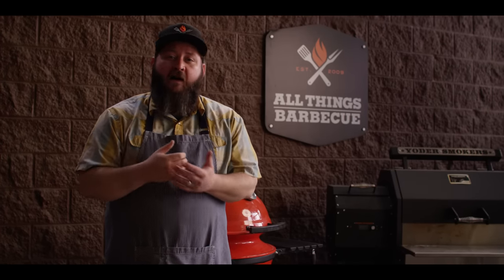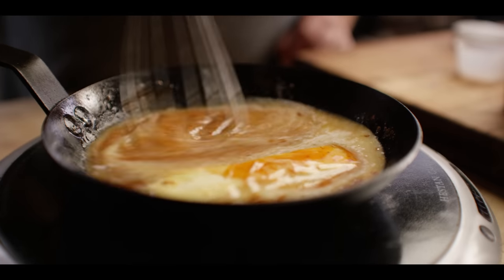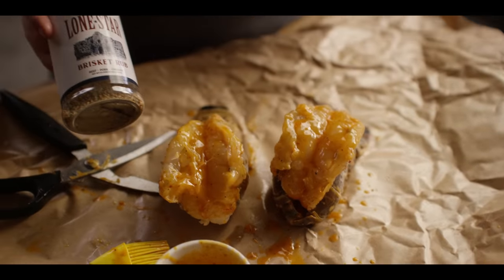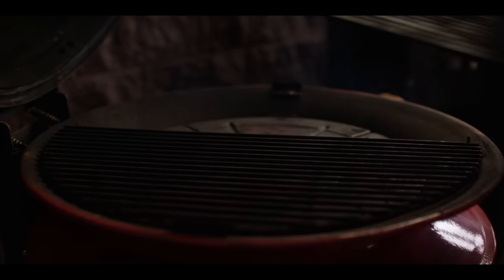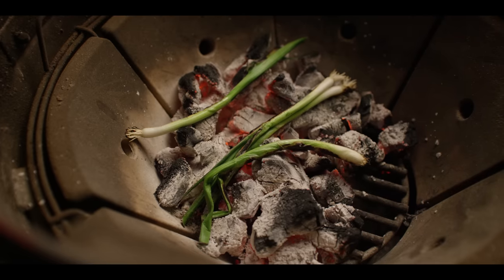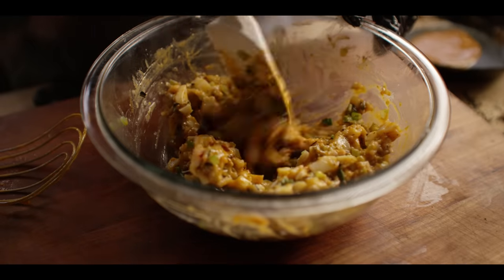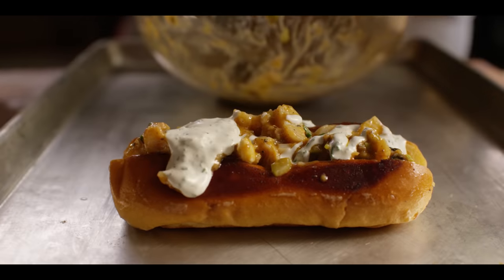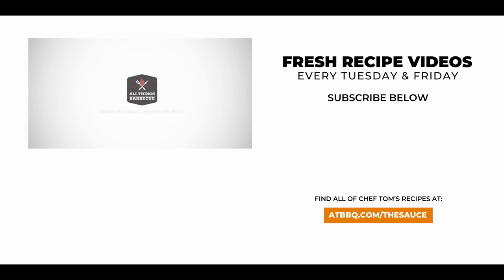Buffalo Lobster Rolls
Buffalo Lobster Rolls are a match made in heaven.  Chef Tom combines tangy, buttery Buffalo sauce with smoked lobster, loads it all on a brioche bun and tops it with a buttermilk ranch dressing.  Grilled on the Kamado Joe Kettle Joe, this recipe is an explosion of flavor that must be tasted to be believed.

00:00 Buffalo Lobster Rolls
00:35 Fire up the grill
01:09 Make the Buffalo sauce
02:27 Prep the lobster
03:23 Brush the lobster with the Buffalo sauce
04:16 Place the lobster in a cast iron skillet
04:44 Move the lobster to the grill
05:04 Put together the buttermilk ranch dressing
05:57 Pull the lobster from the grill / char up some green onions
06:26 Put together the lobster salad
08:16 Toast the buns
08:50 Build the lobster roll
09:23 Get a taste
10:18 Like and subscribe